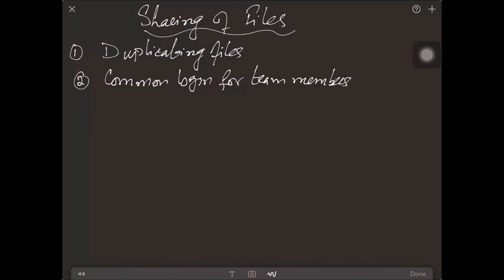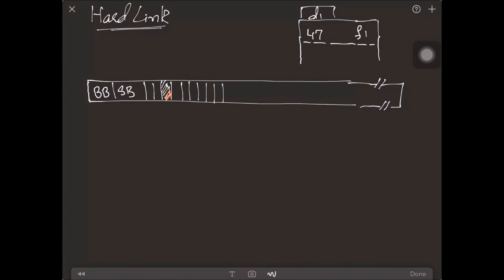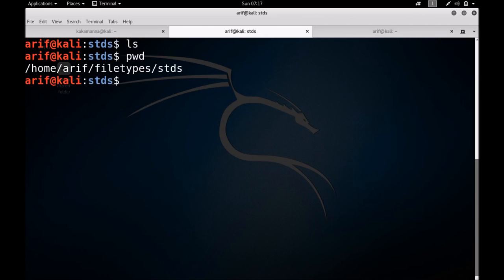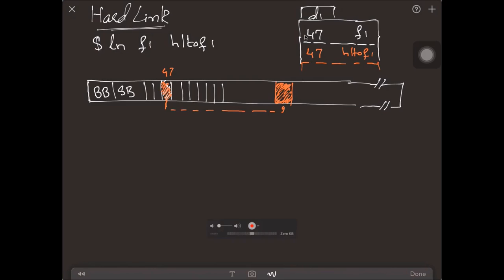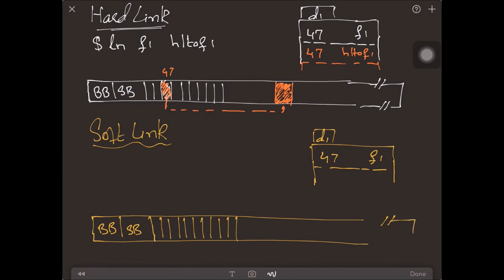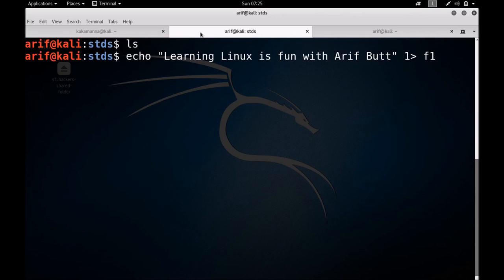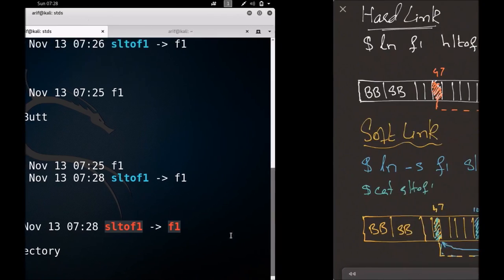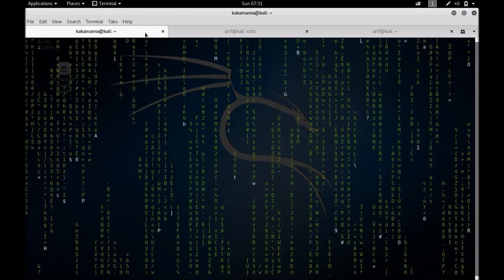Lec21 Hard and Soft Links (Arif Butt @ PUCIT)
This session describes how the system creates hard and soft links and how they are managed by the system